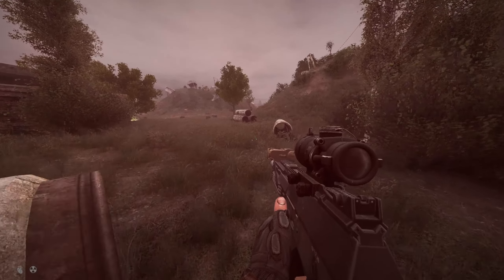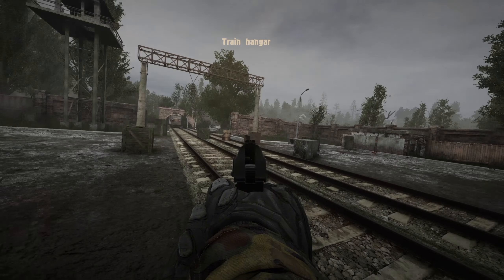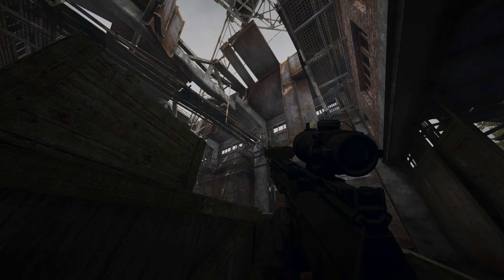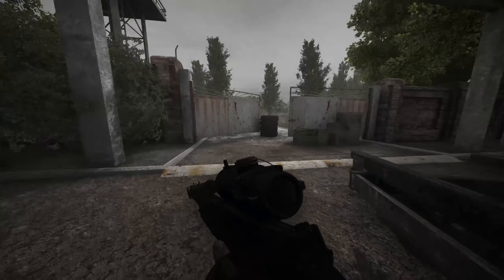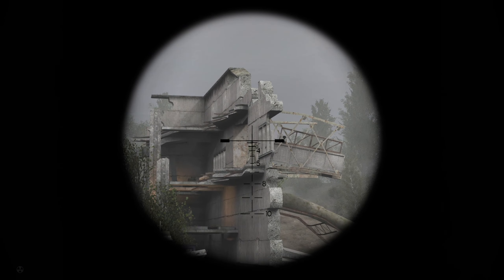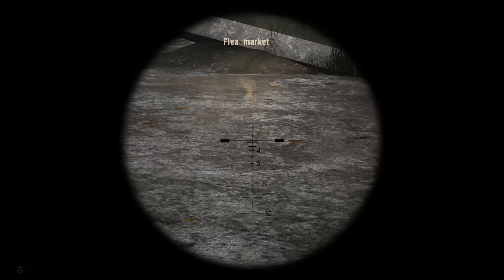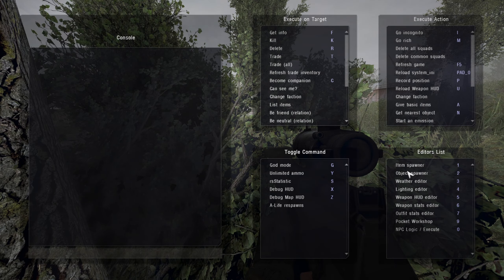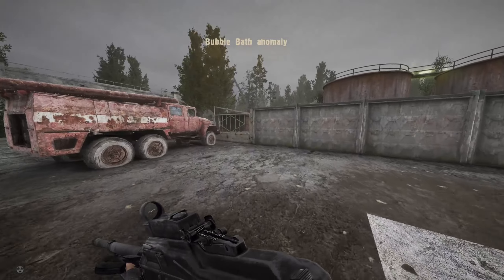Expedition mod looks like STALKER 2 ! Gameplay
Gameplay of the game Stalker Anomaly with one mod that will turn your gaming experience on the original version of the game. You will see how everything comes to life and acquires a real color, opponents are now dangerous as it should be, animations add liveliness and the engine completely changes the gameplay in a real direction.

Open Read file everything there! Not hard to install.